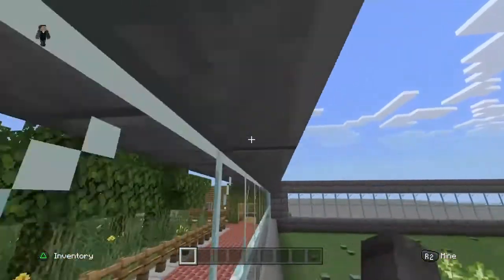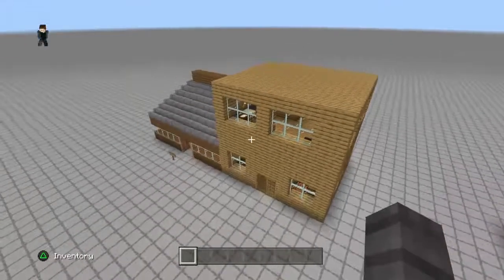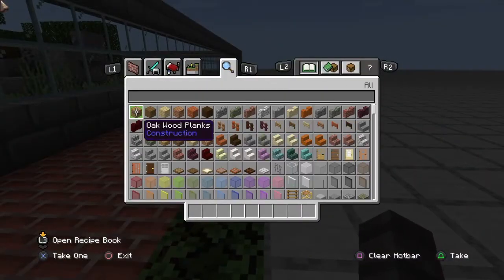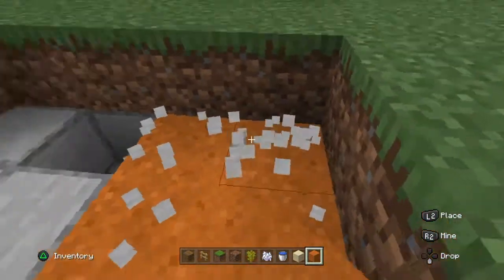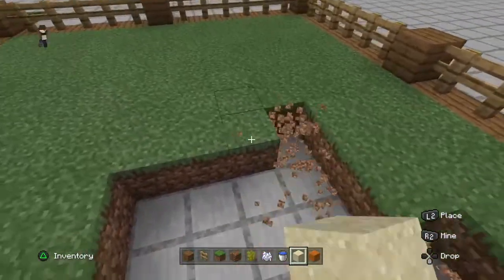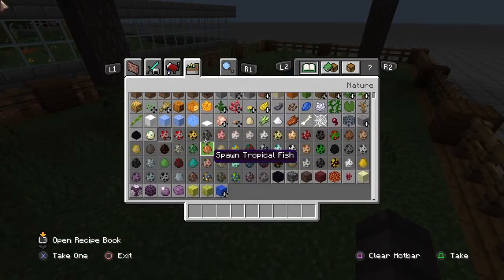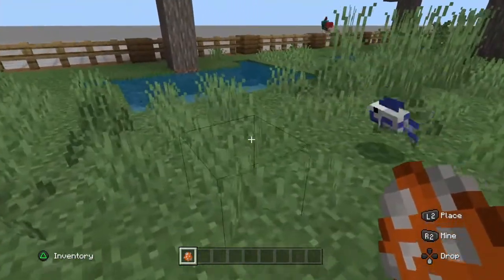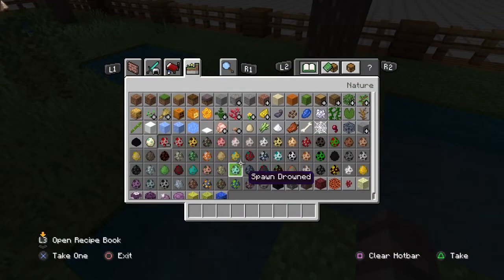Minecraft zoo enclosures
Minecraft zoo animal enclosures.